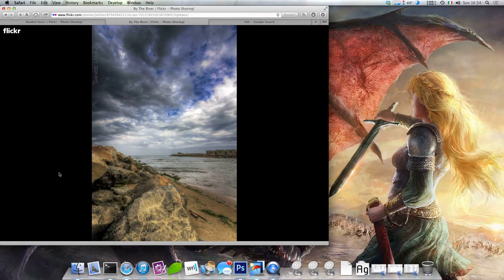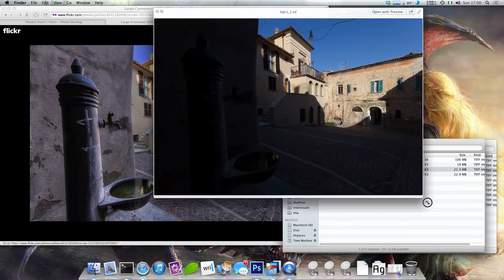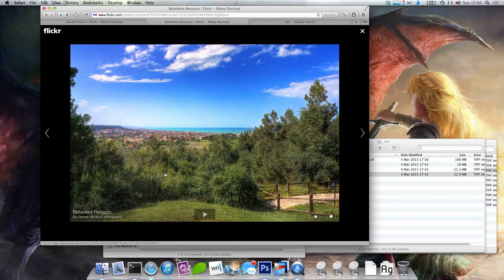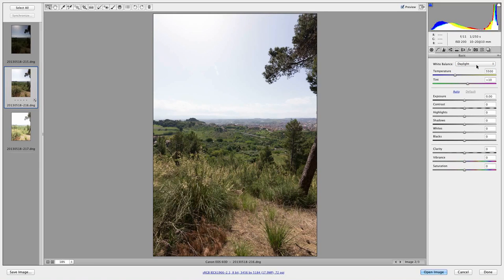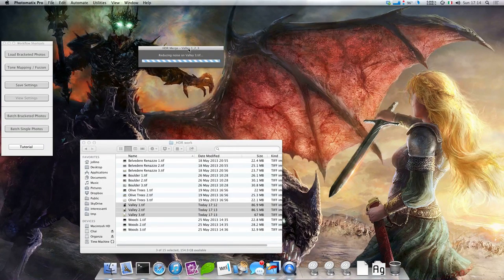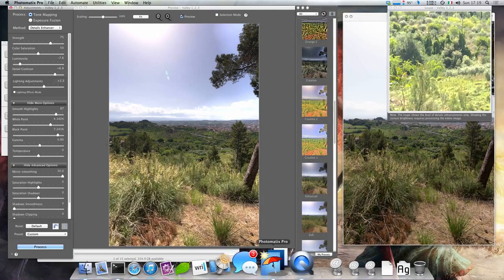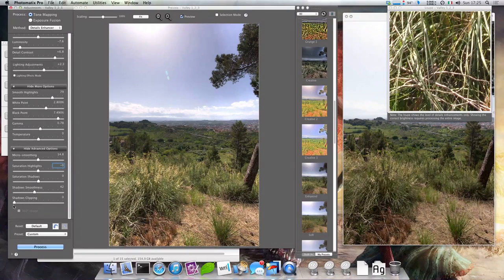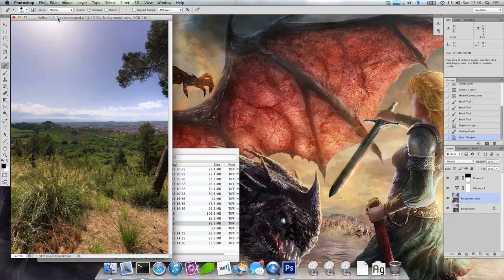HDR Photography tutorial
A little basic guide about what HDR photography is, and my own workflow and technique using Adobe Camera Raw 7 (via Photoshop CS6) and Photomatix Pro 4.
The actual howto begins at around 10:30; in the first part of the video I explain what HDR is for those who don't know it.

And if you like the tutorial and want to help me out...